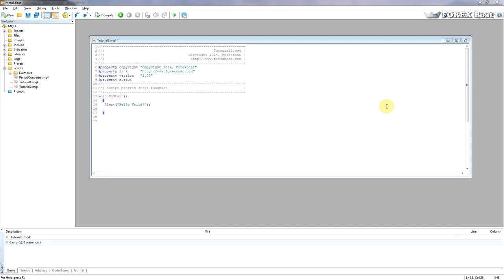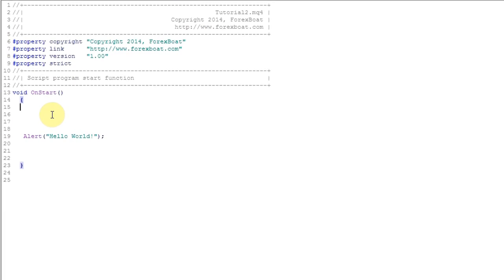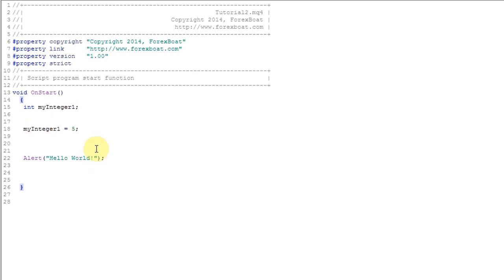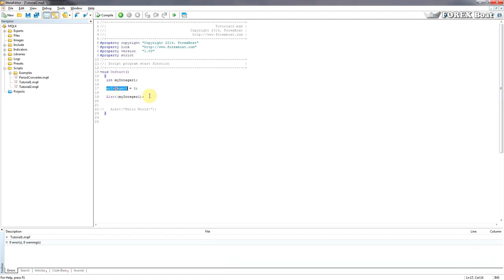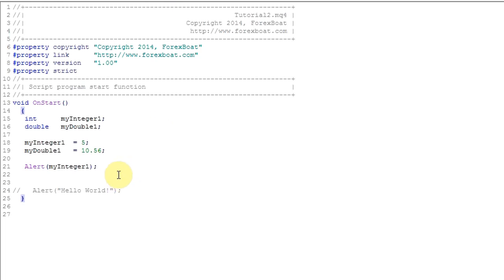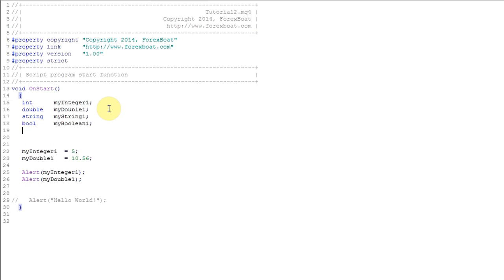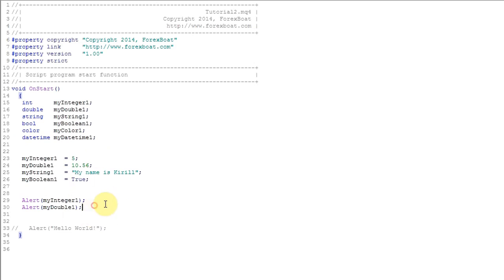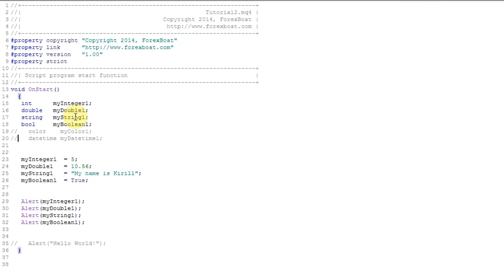4 décembre 2025